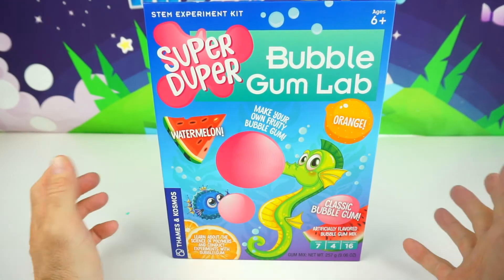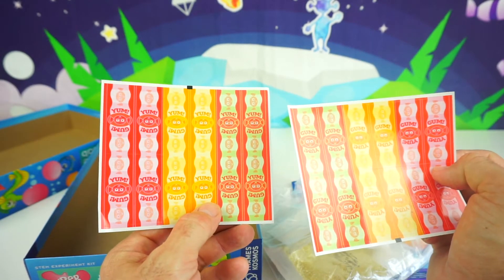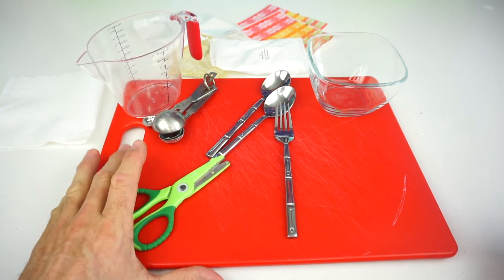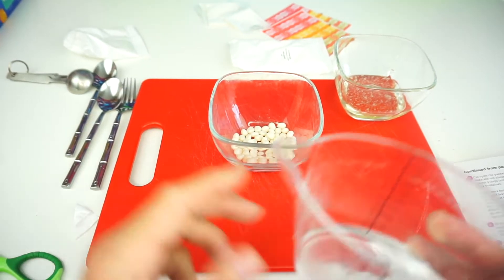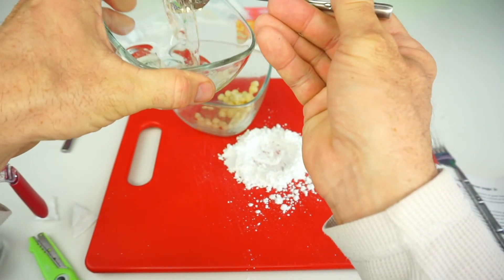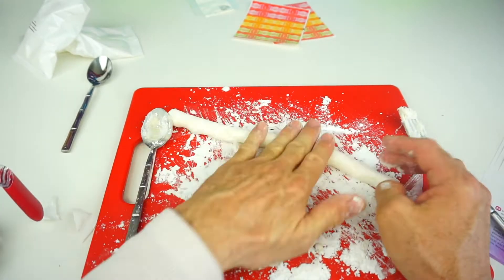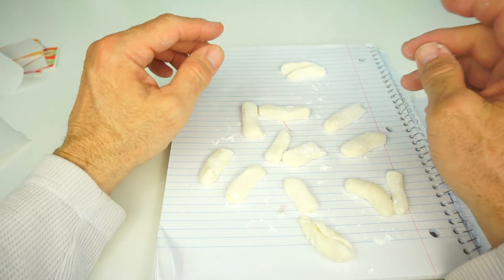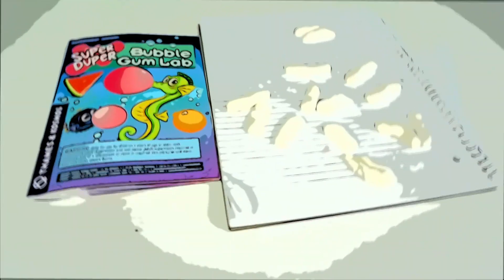Thames & Kosmos SUPER DUPER Bubble Gum Lab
Thank you to Thames & Kosmos for this free product.
Greetings everyone the Bubble Gum Lab has landed on Planet Zizzle.
You can make your own Bubble gum with adult supervision.  There are three flavors, Watermelon, Orange and Classic Bubble Gum .  You can also perform other experiments and learn about the history of gum.  Did you know that gum comes from a tree?  Everything you will need is included with this kit.